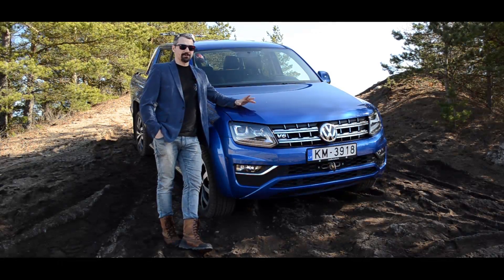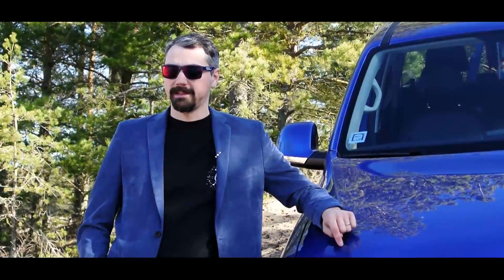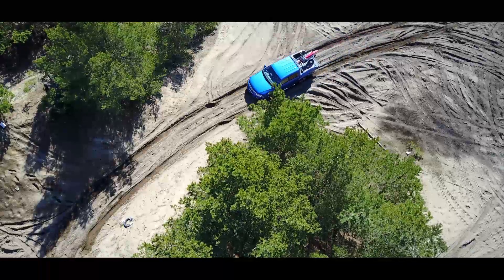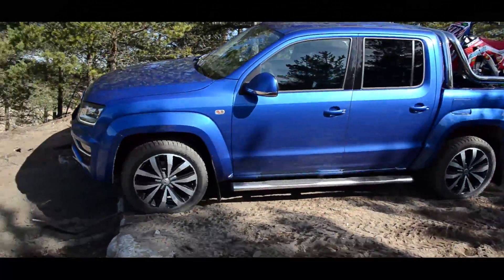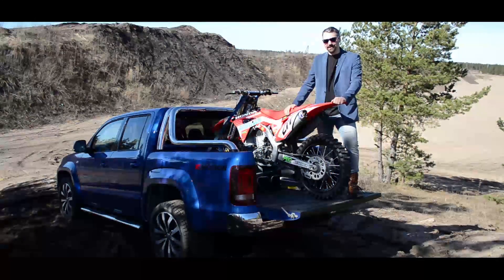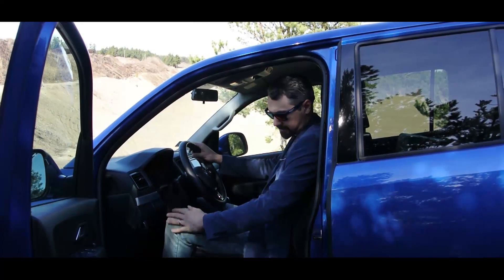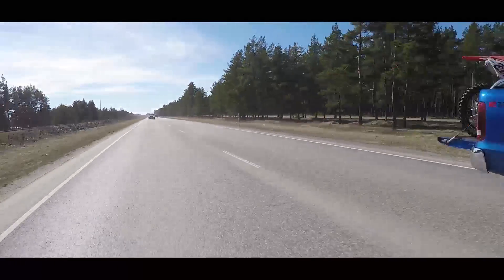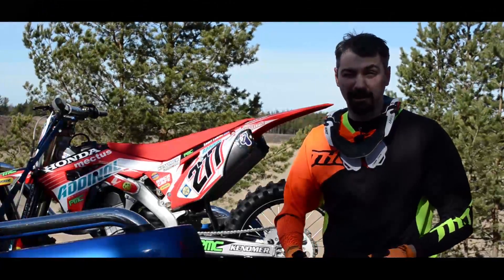Volkswagen Amarok V6 - Wroomer proovisõit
Juba mõnda aega on Volkswagen esinduste riiulitel saadaval Amarok V6, tegime temaga lähemat tutvust.
Video autor: Maksim Zahharov